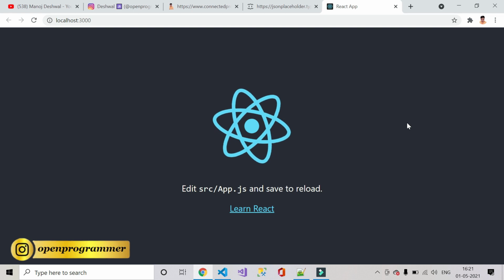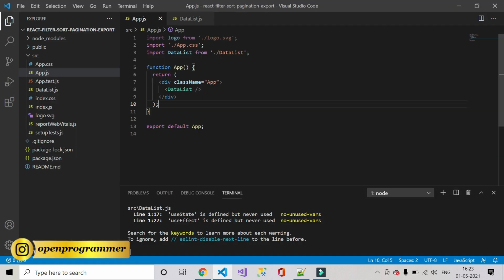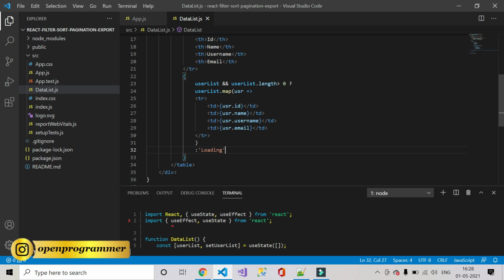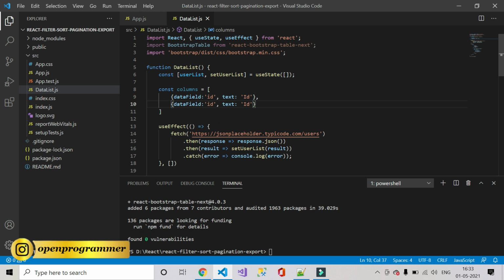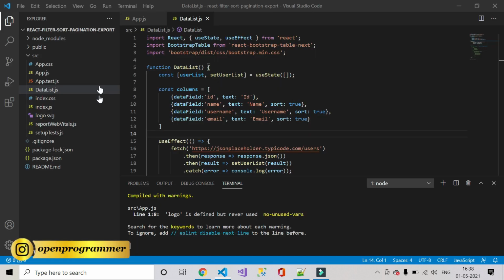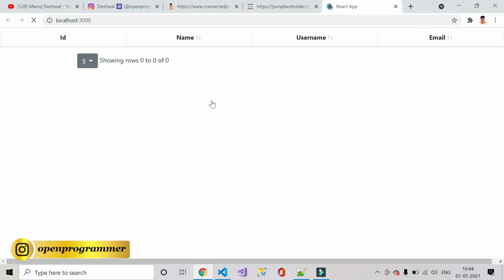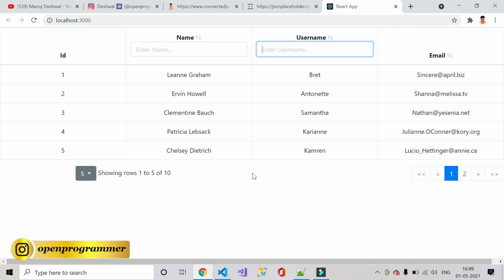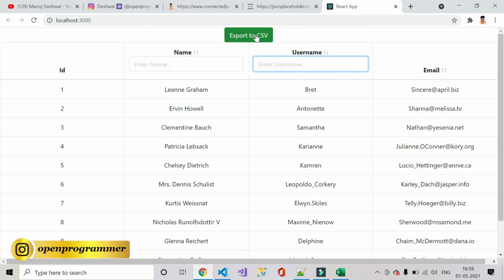React Table | Search Filter Pagination Export | Hooks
In this video I will explain the React table topic and details. React tables are very useful to display data in a very easy format. This video tutorial will help you to learn how to use search in react and how to use sorting in react and how to use filter in react and how to use pagination in react and how to export data in react. This video is also useful to learn which packages are used to implement search in react js and filter in react js and pagination in react js . This video tutorial is showing how easy it is use create a react table with search , filter , pagination and export to csv and excel data. You will be very comfortable after watching this video tutorial in react table implementation.

React Table and React Data Table :-

This video tutorial will explain how to implement search, filter, pagination and export data in react data table.

1) How to create bootstrap table in React JS
2) Implement search on table
3) Implement filter on column level
4) Implement sorting on column level
5) Implement export in csv and excel file

Packages :-

Css references :-

Laptop used in the video

React
ReactJS
Reactjs
ReactJS Tutorial
React Table
Table
React Table Tutorial
react js datatables
become a programmer
react tutorial
filtering a Datatable in React
write codes
ReactJS Fetch Api
reactjs tutorial
search and sort in reactjs
reactjs hooks
JavaScript
web development
React
javascript
technology
filter react
React Hooks Api
software
ReactJS Hooks Api
build web pages
search in reactjs
ReactJS
react hooks
software development
React Fetch Api
es6
search a datatable in react

sorting columns in react material ui table
angular material data table with pagination
how to build data table in reactjs
angular material data table sorting
sorting table columns
react material ui table
custom filter in angular material data table
data table in javascript
how to make a table in react
sortable datatables using json and react
angular material sorting paging and filtering
sorting data using react
react datatable
react table

manojdeshwal
connectedprogrammer
youtubeassistance